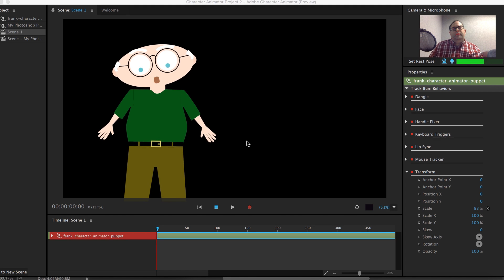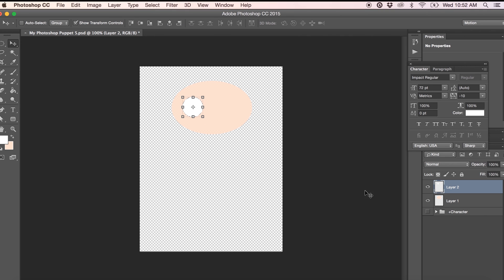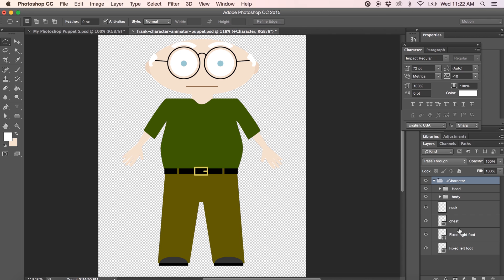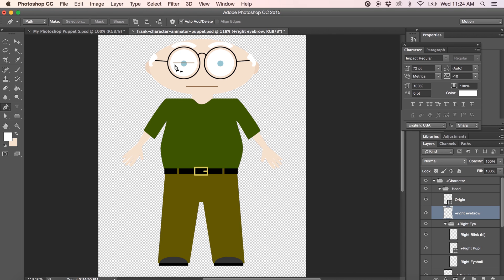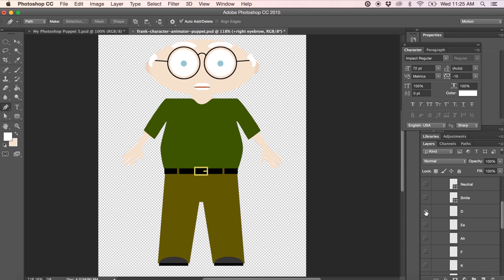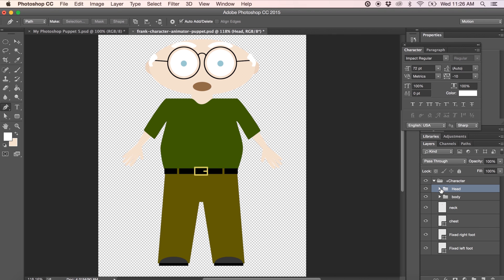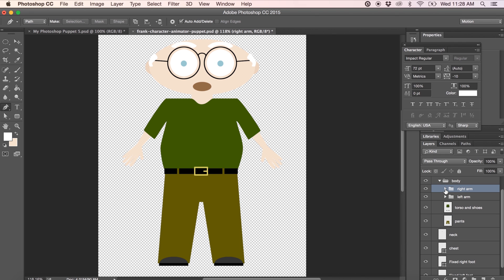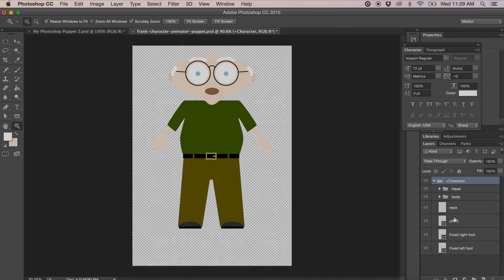Adobe Character Animator Tutorial - Part 1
Adobe has a fairly new product called Character Animator. This software allows you to animate a 2D character using your webcam and microphone.

In this tutorial, you'll learn how to create your own puppet in Photoshop and how to properly label and group your layers to work in Character Animator.